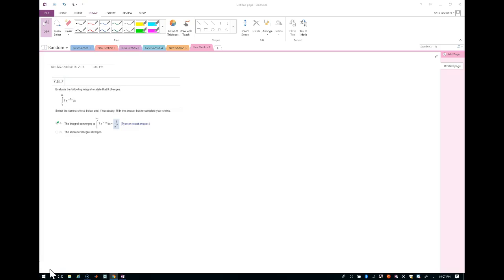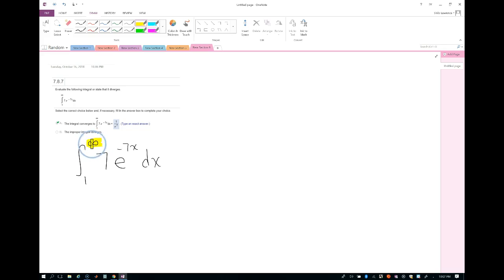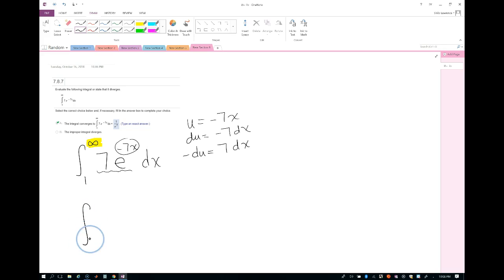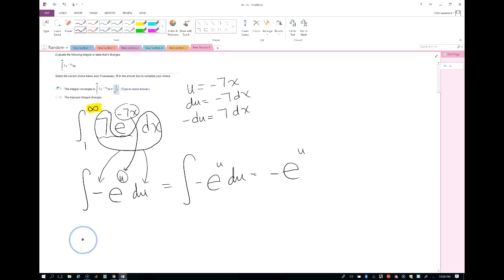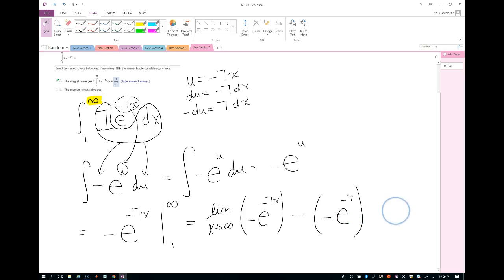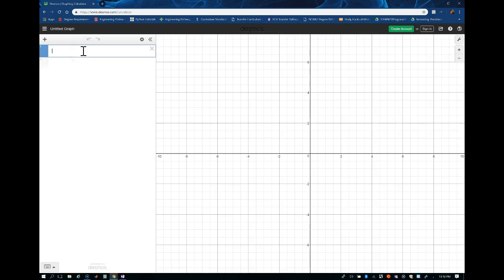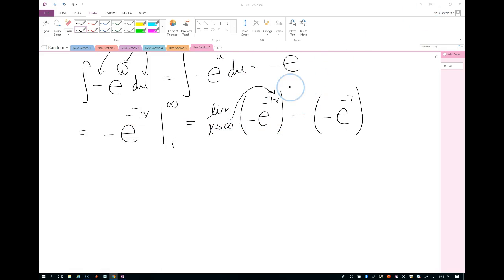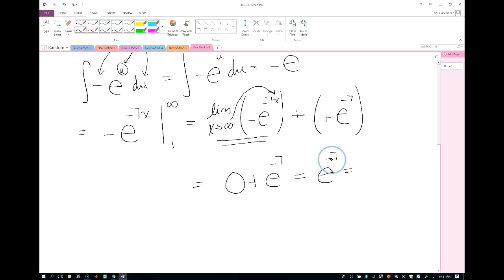Austin Hale HW #7